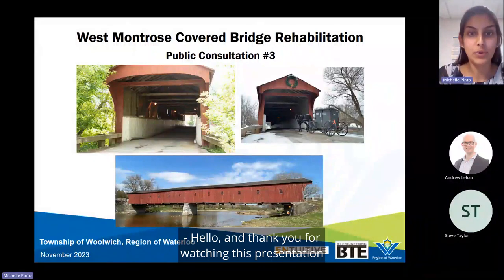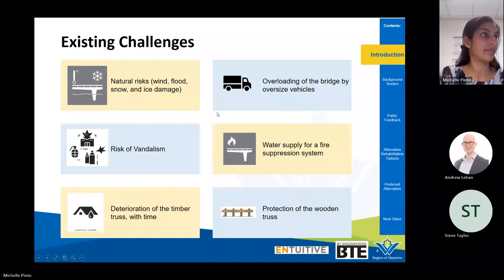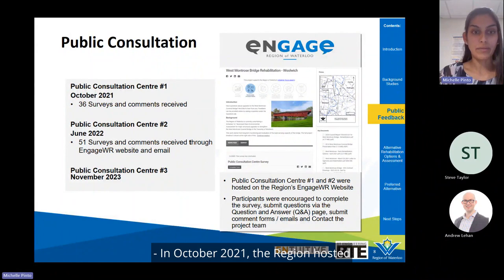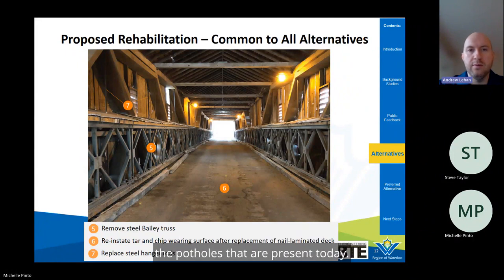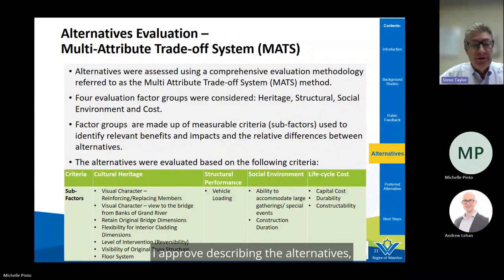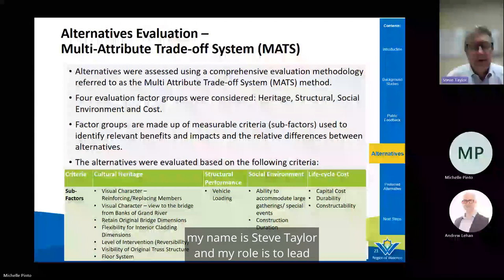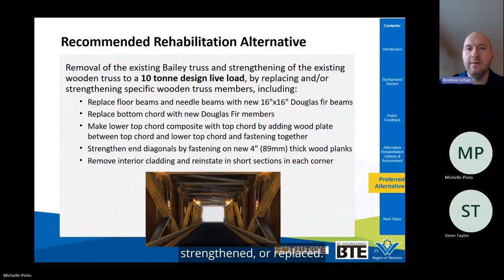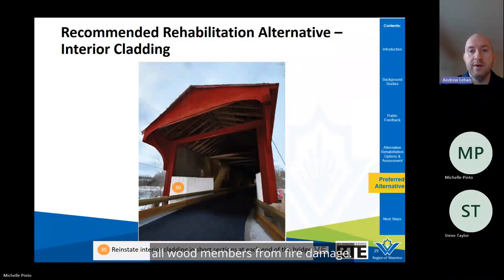West Montrose Covered Bridge Preferred Rehabilitation Alternative Presentation